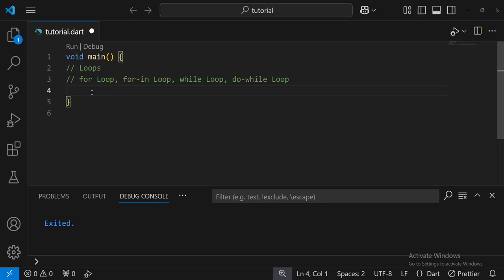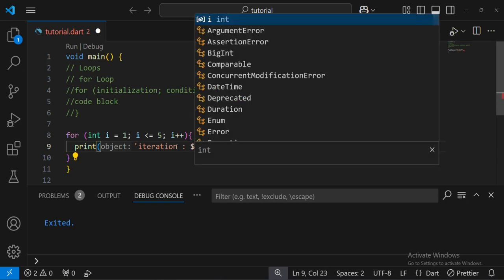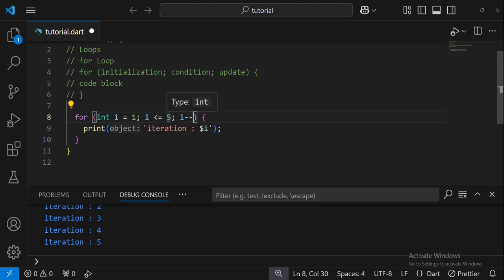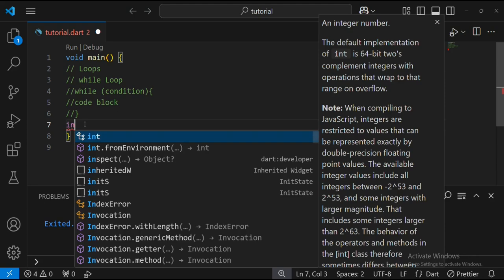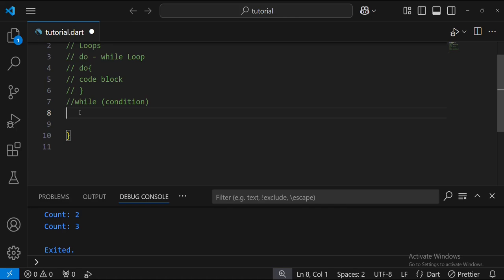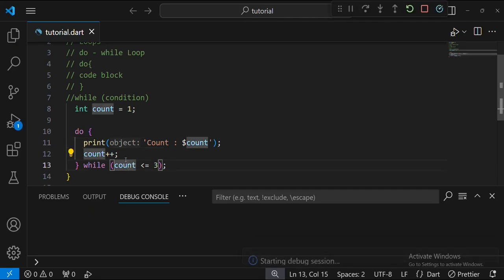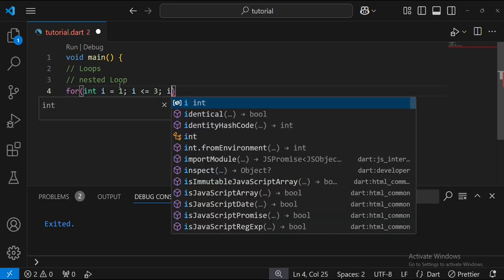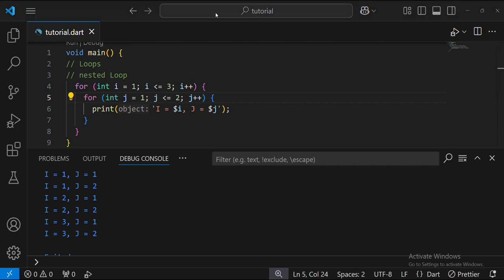Dart Programming Language - Loops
Master Dart Loops: Uncover the power of for, while, do-while, and nested loops to elevate your Dart programming skills. 🚀 Whether you're managing data structures, creating complex algorithms, or building dynamic Flutter apps, loops are essential for writing clean, efficient, and reusable code. Learn how to implement each loop, understand when to use them, and avoid common pitfalls. Start coding smarter today!